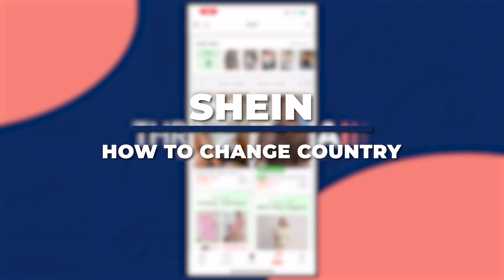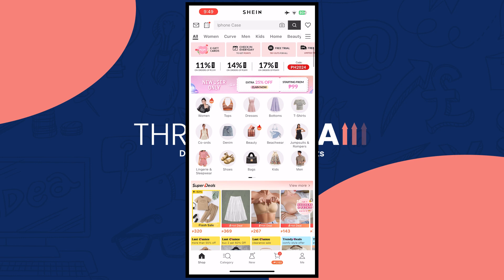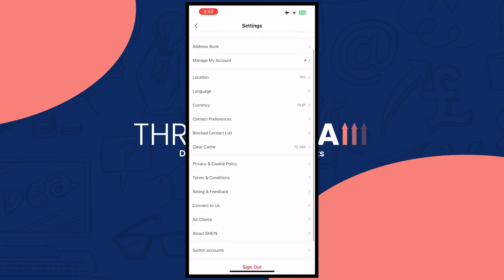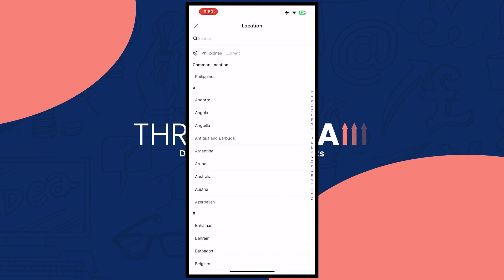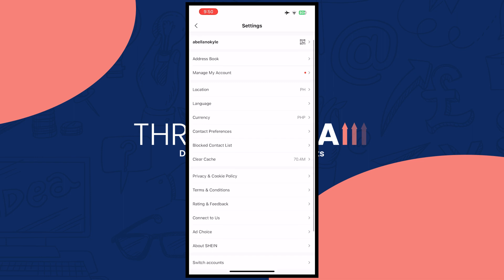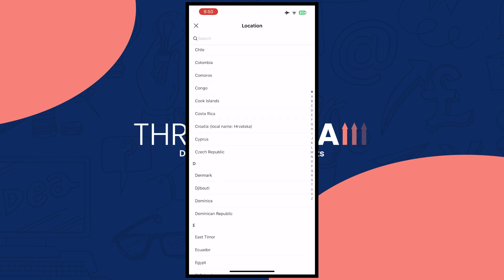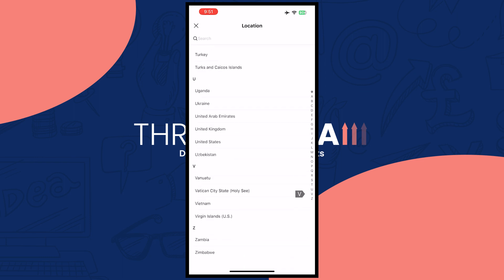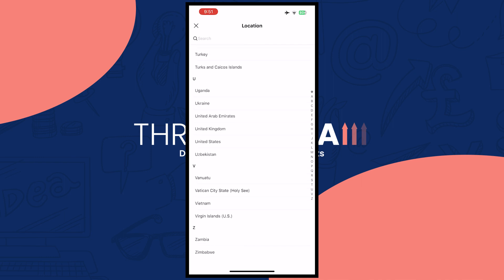How To Change Country On Shein App (2025 Update)